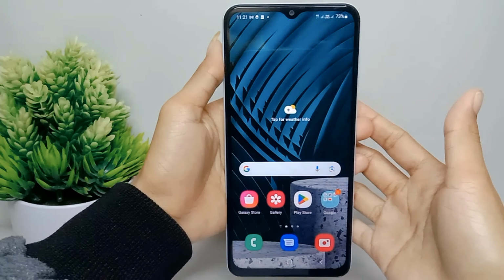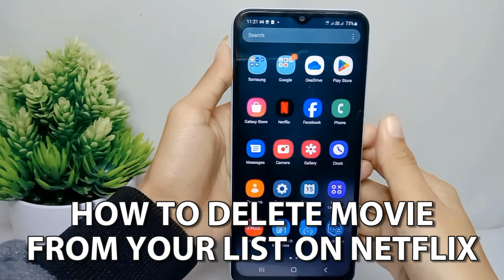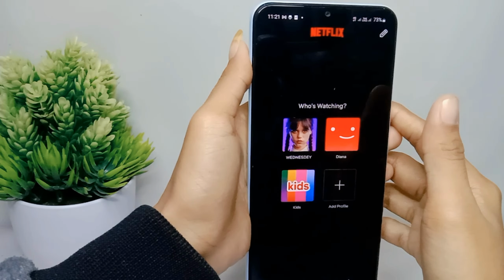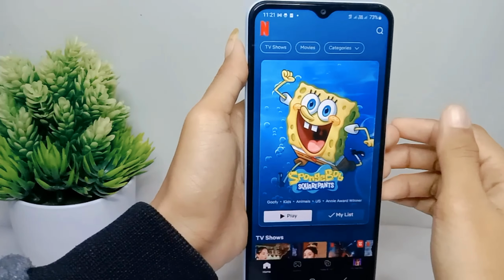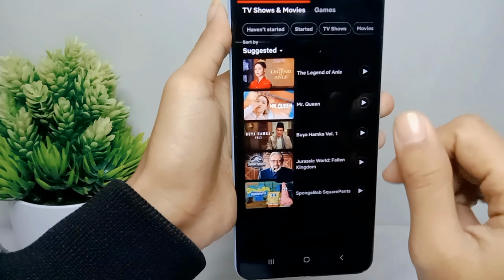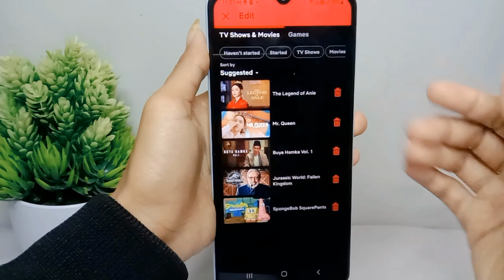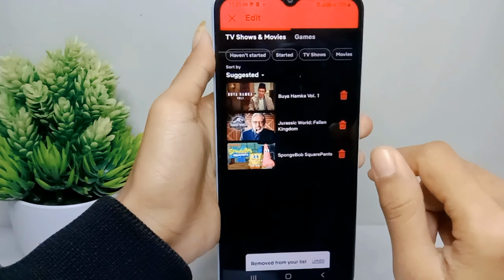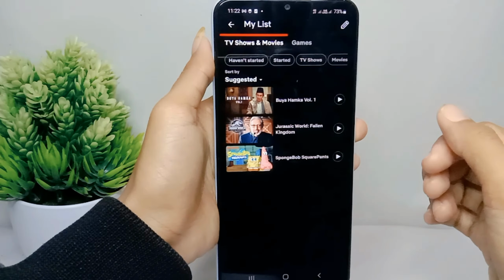How To Delete Movie From Your List On Netflix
This tutorial deals with search:
delete movie from your list on netflix
how to delete movie from your list in netflix
how to delete movie from your list on netflix app